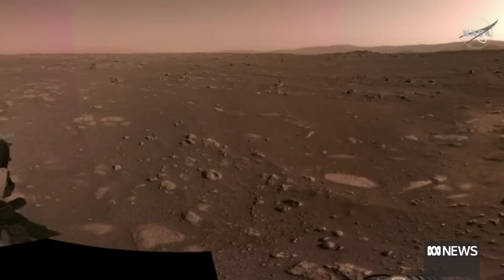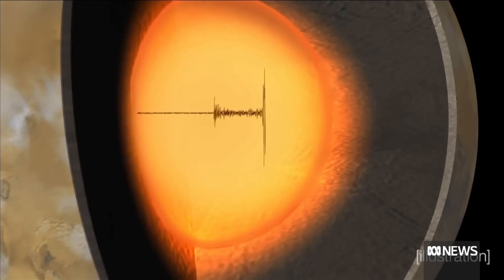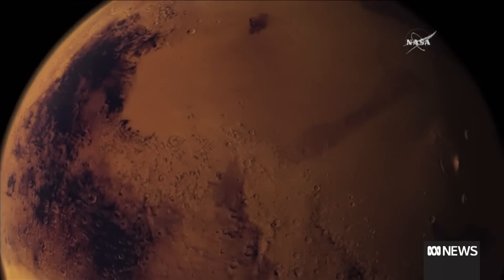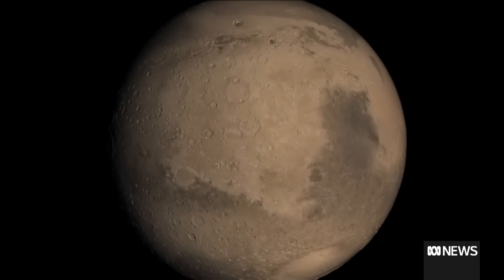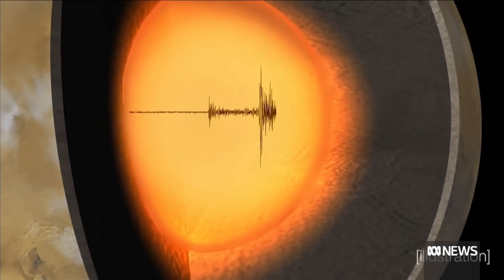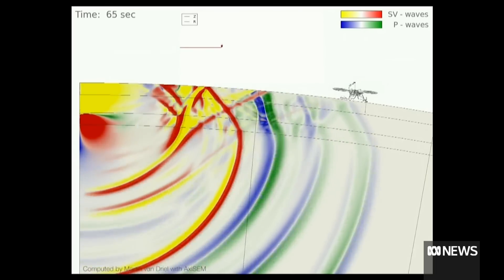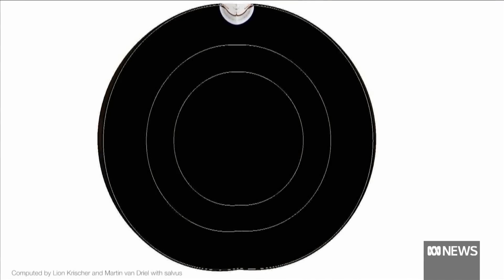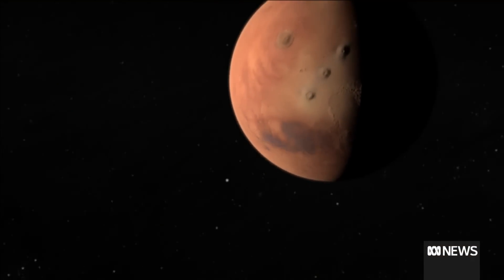Signs Mars could have enough liquid water for a global ocean: New discovery | ABC News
Scientists have discovered signs there is enough liquid water for a global ocean on Mars but it lies 11 to 20 km deep in the Martian crust. Professor Michael Manga, who participated in the research, says the discovery has pointed any search for life to the underground or areas where water may rise to the surface.